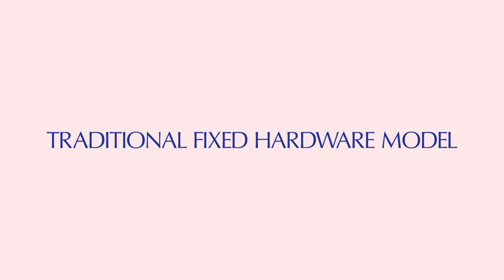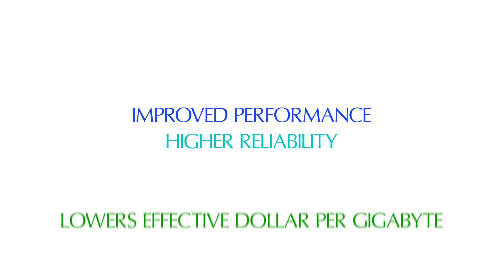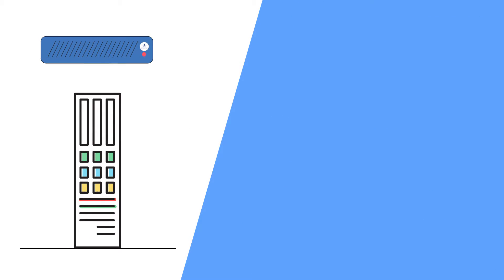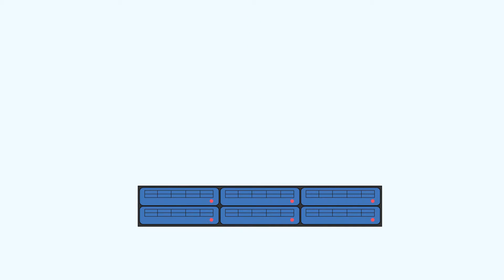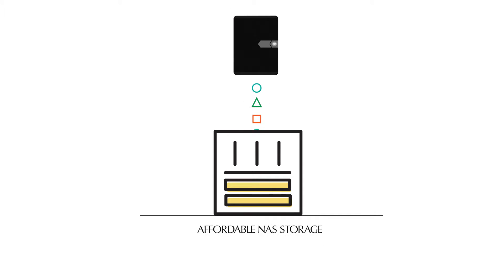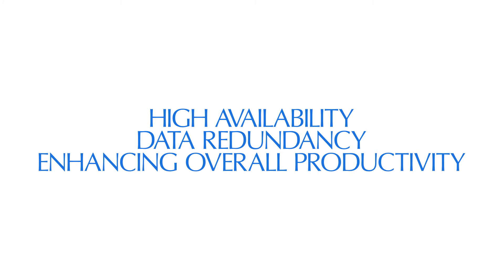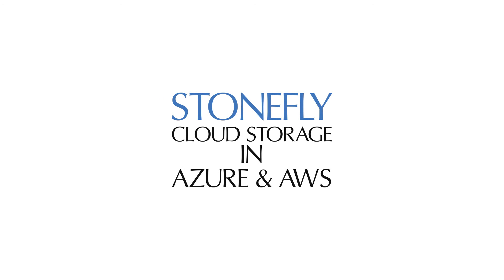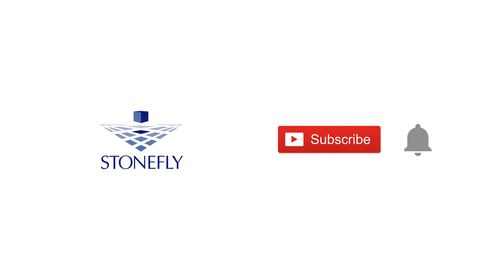StoneFly Data Storage Solution Overview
The legacy mid-range storage solutions have historically been a fixed hardware model which is too complex and expensive. A simple, highly available and affordable solution is the key which provide performance, density and low cost. StoneFly storage products provides modern, yet affordable hardware, and software technologies. The products show improved performance, higher reliability and they lower down an effective dollar per gigabyte.